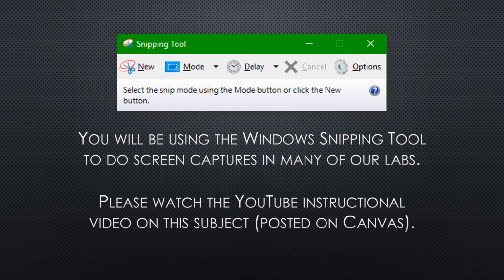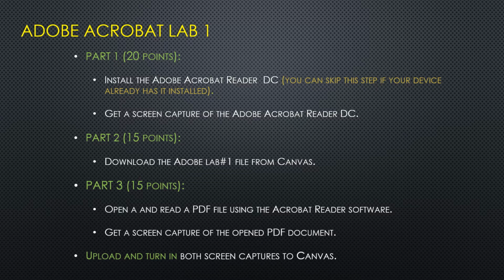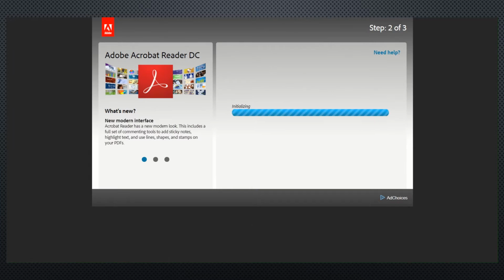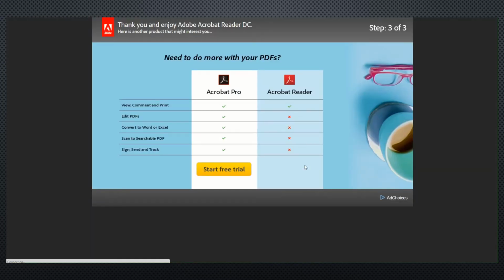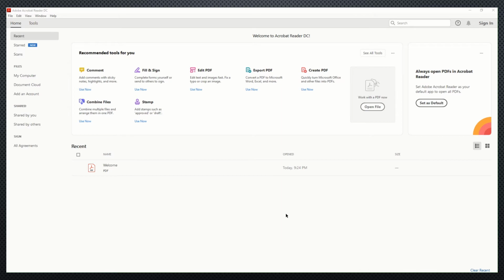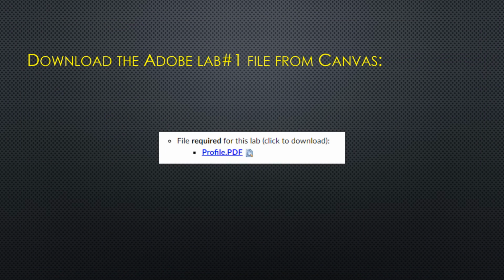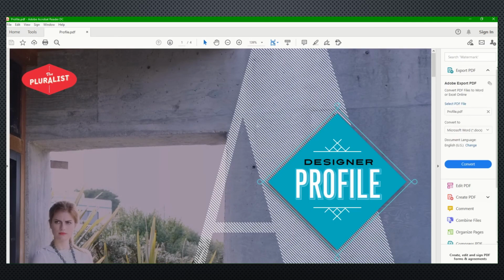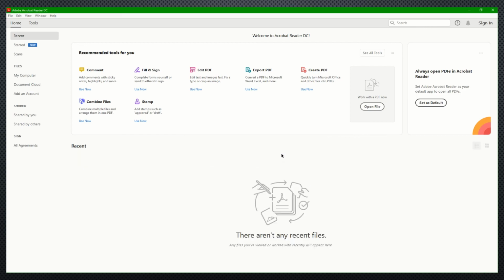Acrobat Lab 1 Instructions